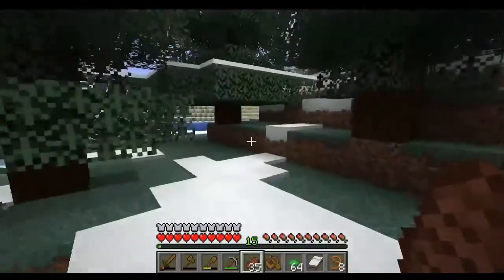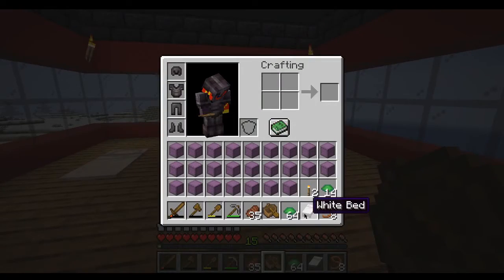Present - Inator Craft Season 2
While your hopefully laughing at the silly things we do feel free to leave a comment giving us tips or just to chat, and just maybe your comment will end up making us laugh.

Inator Army Book Series: